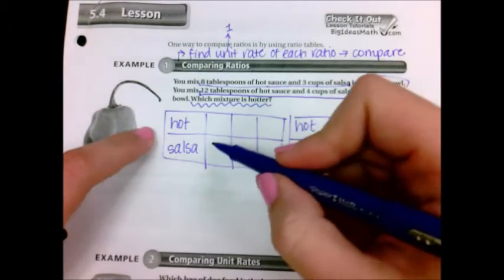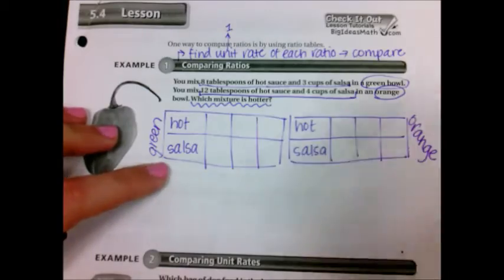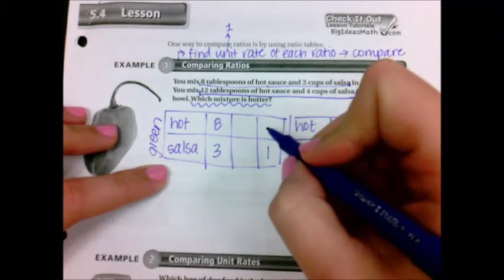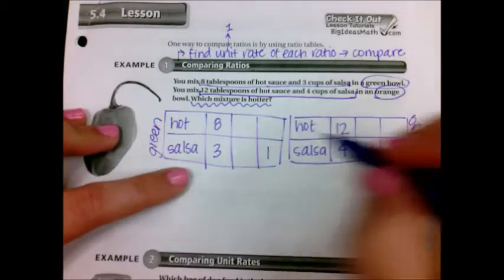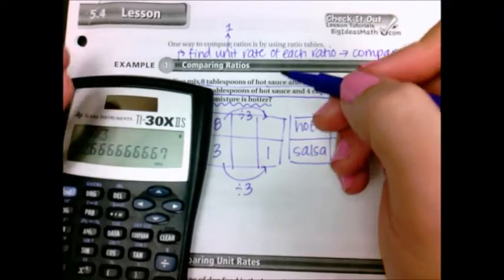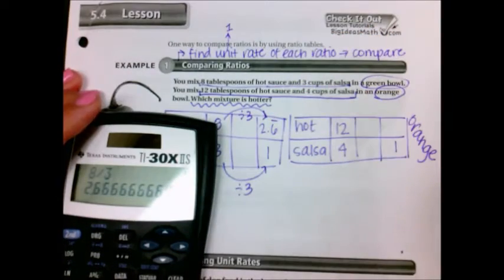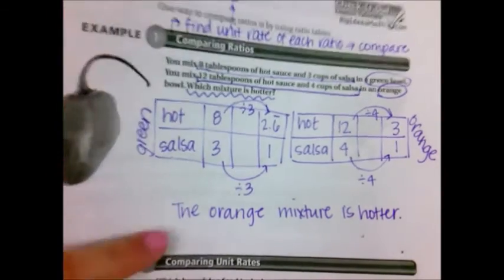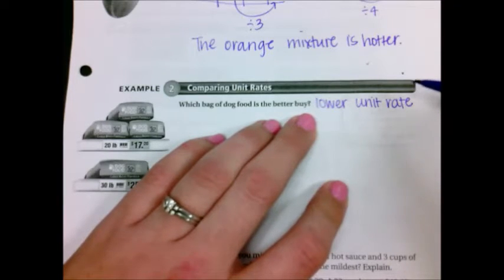5.4 Comparing Ratios